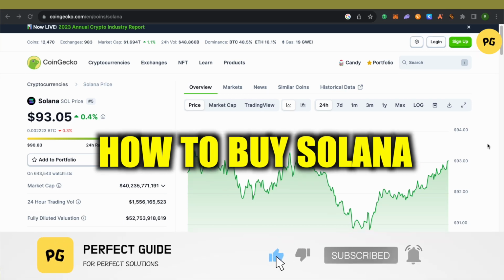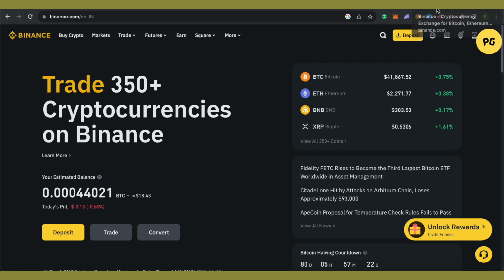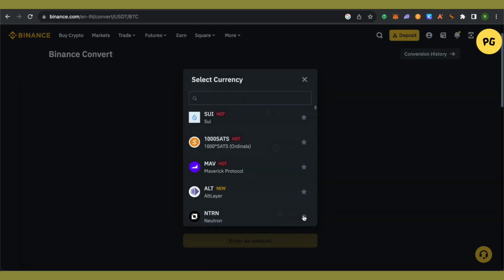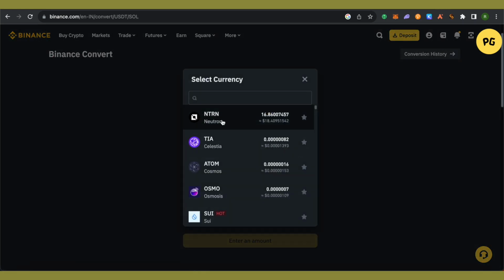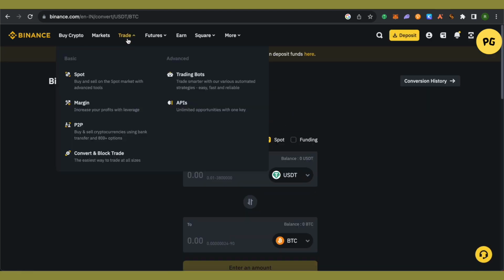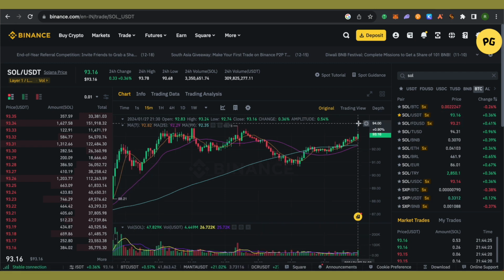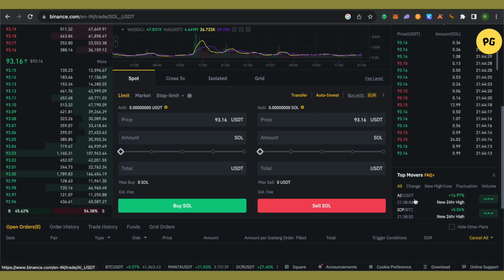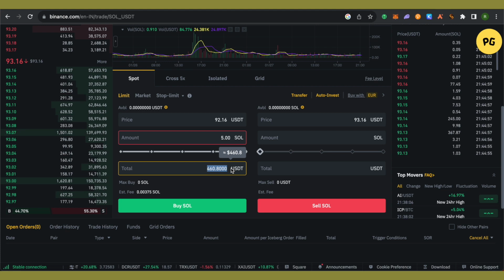How To Buy Solana | Step-ByStep Guide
how to buy solana
where to buy solana
buy solana